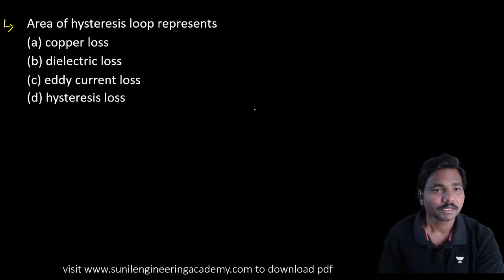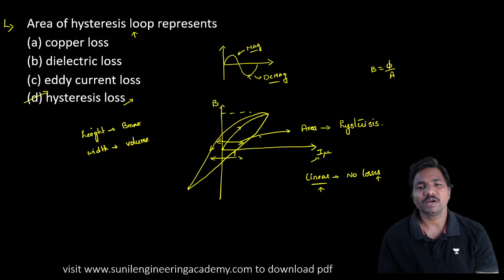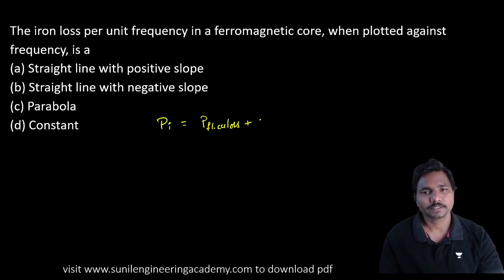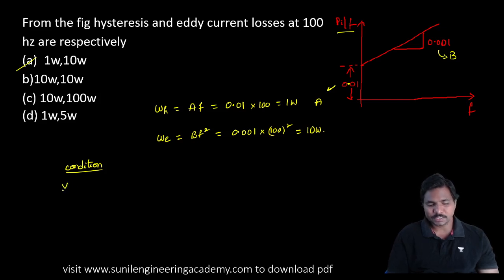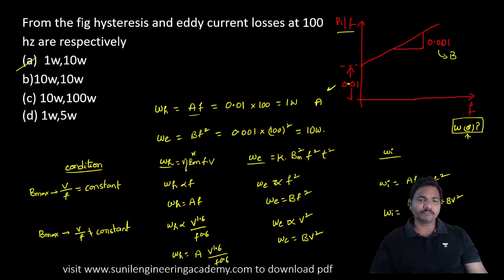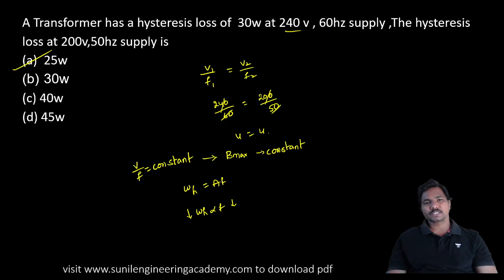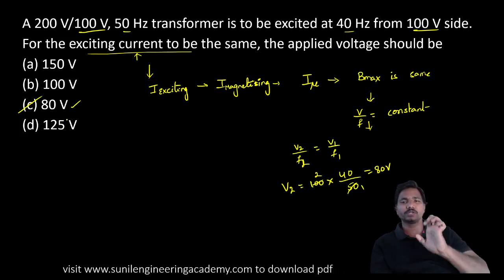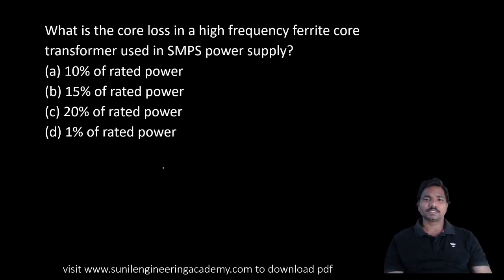JE ELECTRICAL| MACHINES -TRANSFORMERS MCQ -6 By Suneel sir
Top Transformers imp MCQs  for SSC JE & RRB JE 2026 | Guaranteed Exam Questions